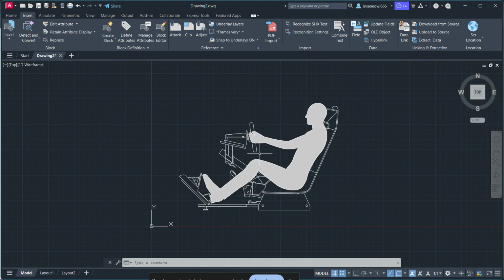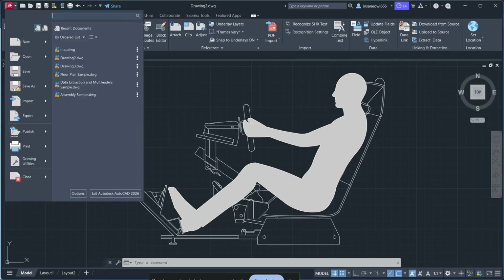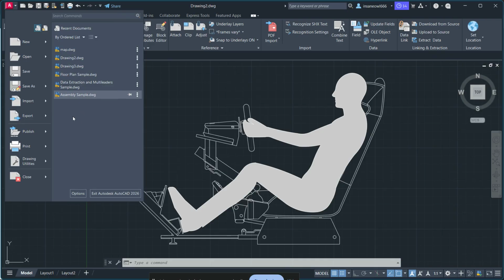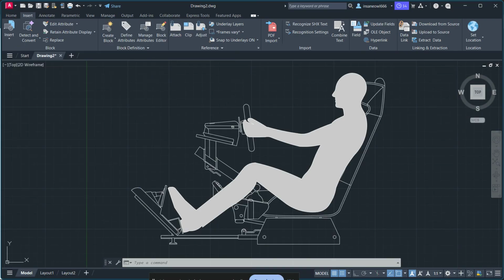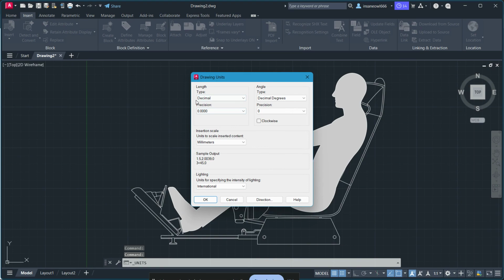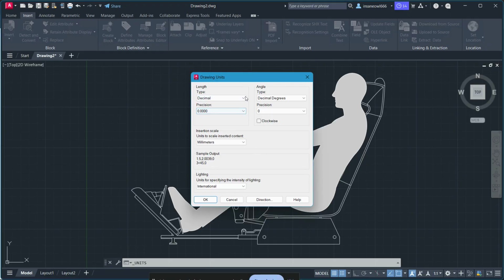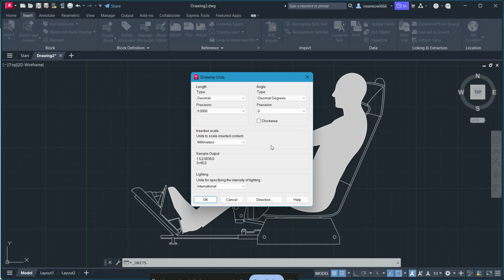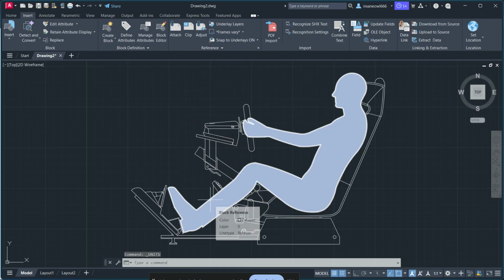How To Change Decimal Places In AutoCAD (2026 Easy Guide)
Learn how to change decimal places in AutoCAD by adjusting the precision in the Units dialog box. This quick tutorial shows the exact steps to control how measurements display in your drawing.

Timestamps
0:00 Intro
0:21 Open Your Drawing
0:35 Open The Application Menu
0:44 Go To Drawing Utilities
0:53 Open Units
1:03 Change Precision
1:21 Click OK And Finish